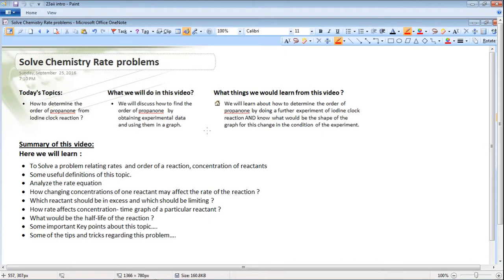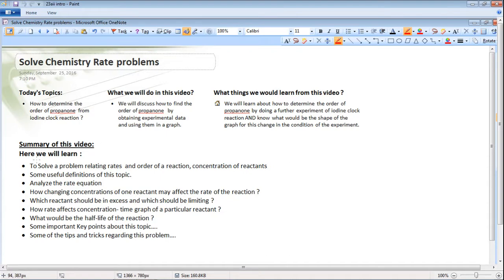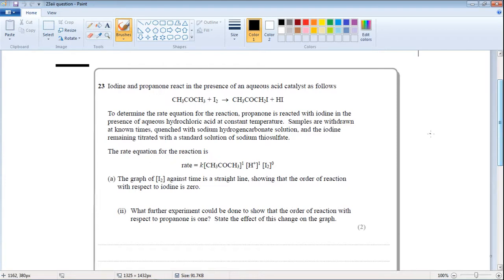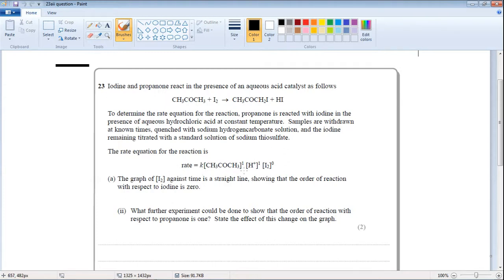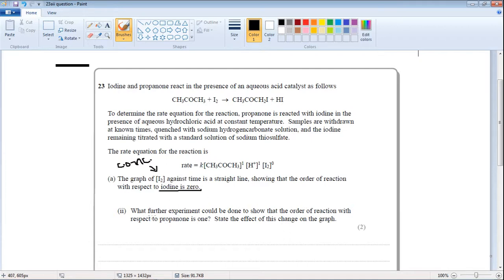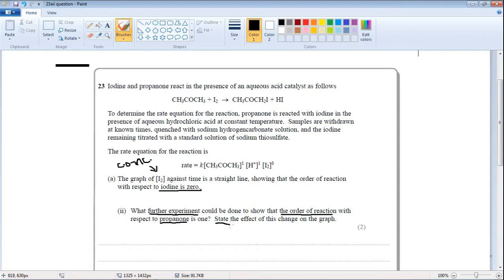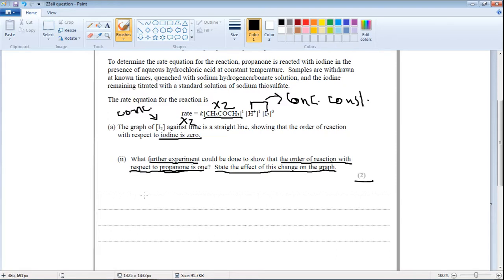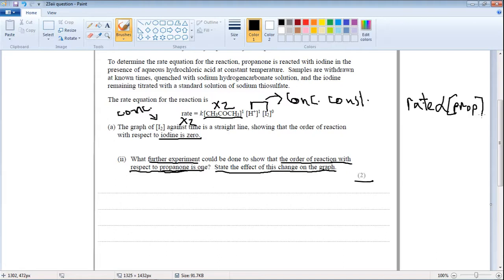1.3 Rates : Determining the order of propanone that is reacting with iodine?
Hi fellas!!! This is Chemaddcts again to the solution!!
Today our topic is about Rate equation
Summary of this video tutorial:
 We will learn :
Edexcel A2 Chemistry Unit 4 Rates : Determining the order of propanone that is  reacting with iodine

* To Solve a problem relating rates  and order of a reaction, concentration of reactants

* Some useful definitions of this topic.

* Analyze the rate equation

*How changing concentrations of one reactant may affect the rate of the reaction ?

* Which reactant should be in excess and which should be limiting ?

* How rate affects concentration- time graph of a particular reactant ?

* What would be the half-life of the reaction ?

* Some important Key points about this topic….

* Some of the tips and tricks regarding this problem….

And that's all for today!Enjoy this video tutorial!!!